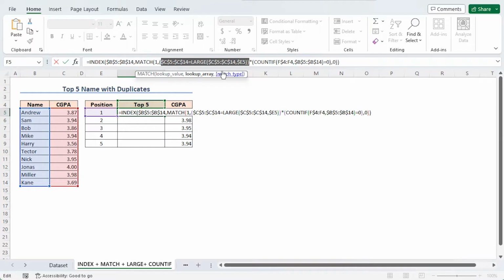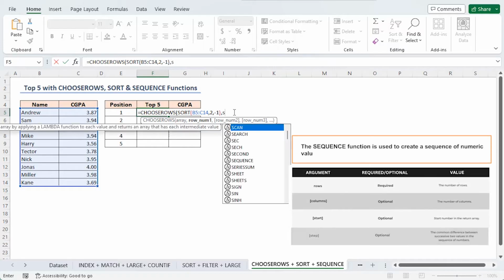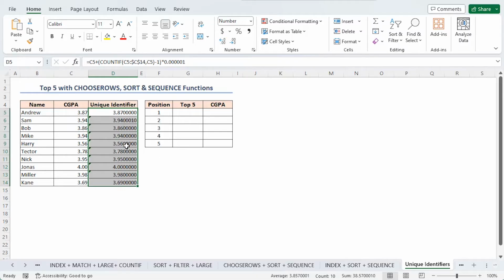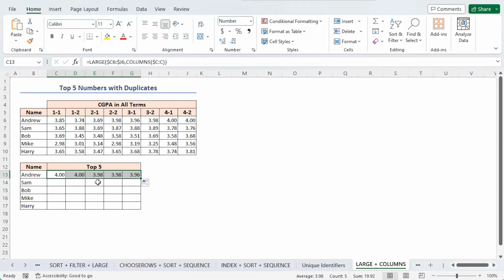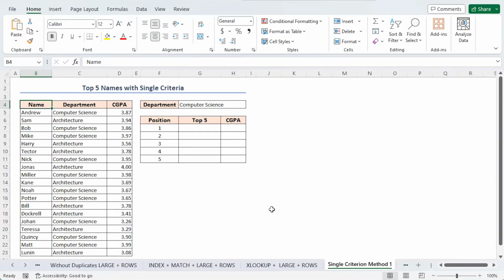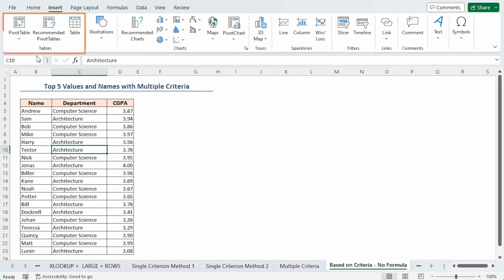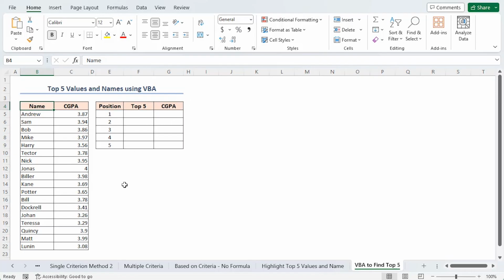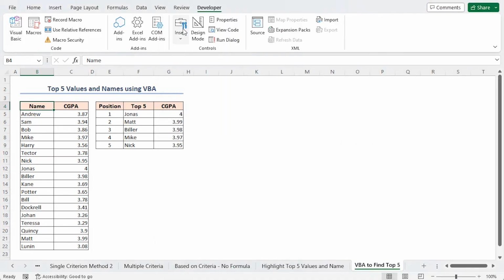Find Top 5 Values and Names in Excel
In this video, I'll guide you through the methods to find the top 5 values and names in Excel.
You'll learn different ways to find the top 5 values and corresponding names, using functions like LARGE, ROWS, INDEX, MATCH, COUNTIF, SORT, FILTER, SEQUENCE, CHOOSEROWS, COLUMNS, XLOOKUP, and IF. Techniques include creating unique identifiers, removing duplicates, matching values with names, applying criteria, using pivot table slicers, highlighting with Conditional Formatting, and VBA. Identifying values and their corresponding names enables you to enhance the clarity and maintainability of your formulas. Additionally, it facilitates the conversion of text into numerical representations, provided the text denotes a numeric value in some form. With practical examples and step-by-step instructions, you can effortlessly find the top 5 values and names in your own Excel spreadsheets.

✨ ⯆ Resources:
Alt+F11 - To open Visual Basic

0:00 - Intro
1:01 - Finding top 5 values and names with duplicates
1:28 - Using combinations of LARGE, ROWS, INDEX, MATCH, LARGE & COUNTIF functions
5:26 - Joining SORT, FILTER & LARGE functions
6:56 - Combining CHOOSEROWS, SORT & SEQUENCE functions
8:42 - Using INDEX, SORT & SEQUENCE functions together
9:42 - Finding top 5 values and names By creating unique identifiers
13:05 - Using LARGE & COLUMNS functions together
14:29 - Extracting top 5 values and names without duplicates
14:39 - Using LARGE & ROWS functions together
15:37 - Finding top 5 names by matching top 5 values
15:47 - Using INDEX, MATCH, LARGE & ROWS functions together
16:35 - Combining XLOOKUP & LARGE functions
17:24 - Finding top 5 values and names With criteria
17:45 - Using INDEX, MATCH, LARGE & IF functions
18:47 - Applying INDEX, SORT, FILTER & SEQUENCE functions
19:12 - Finding top 5 values and names based on multiple criteria
20:31 - Inserting pivot table slicer to find top 5 values and names based on criteria (Without Formula)
22:26 - Highlighting top 5 values and names using Conditional Formatting
23:34 - Finding top 5 values and names using VBA